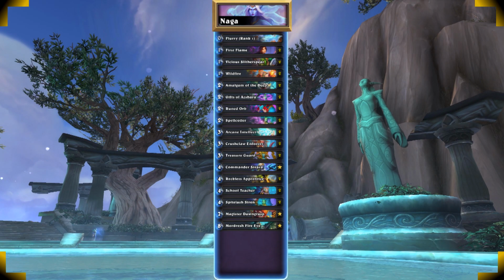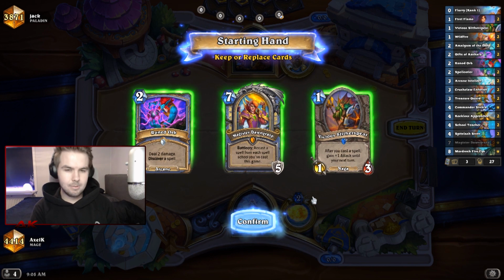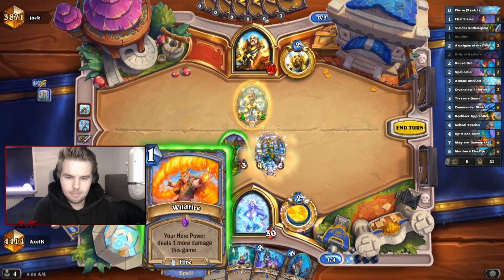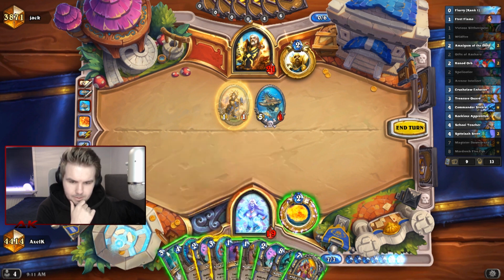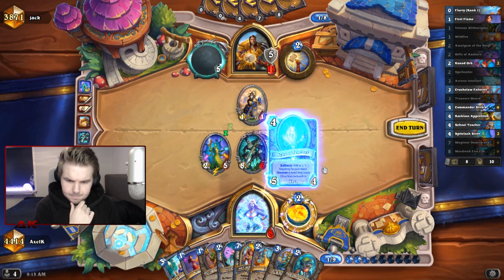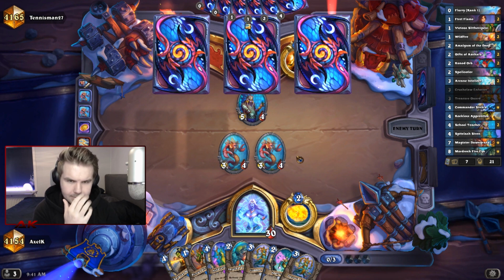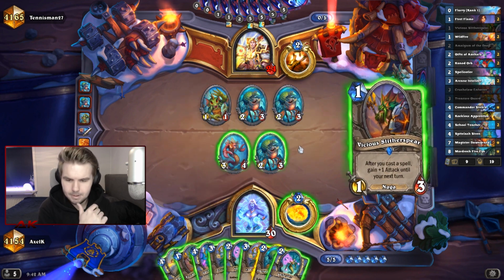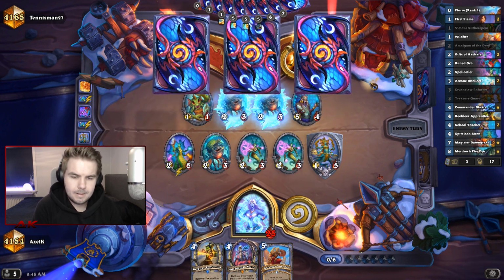Hero Power Naga Mage In Legend! - Voyage To The Sunken City - Hearthstone 2022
Hello and welcome to my Mage Deck video in the new hearthstone expansion Voyage To The Sunken City
This is my Hero Power Naga Mage Deck video, hope you enjoy.

I've had a lot of fun with this deck.
It might be the most fun deck in Hearthstone Voyage To The Sunken City , but time will tell.

You can use this as a Naga Mage guide in the Voyage To The Sunken City  expansion.
There are some tips and tricks in the video on how to play Mage to climb to legend.

The games are played in Legend.

I've played this deck a lot since the release of the expansion and I think it's one of the best decks if you are serious about becoming a great player.

The games were really easy and I kind of steamrolled my opponents.
Two wins.

I think this is one of the best Mage decks in the meta right now!

This hearthstone Deck doesn't run a lot of legendries so I would call it a budget deck.
However I think this is one of the most fun decks in Voyage To The Sunken City , so I think you should give it a try!

There are some other great Mage deck lists out there like Ignite Naga Mage, Big Spell Mage and Ping Mage,
But this is the most fun Mage deck so far.

This deck is really strong and It's my favorite deck at the moment so I hope that it wont get nerfed.

I hope to see more support in the next hearthstone Mini-set for voyage to the sunken city down the line!

Deckl code:

### Naga
# Class: Mage
# Format: Standard
# Year of the Hydra
# 1x (0) Flurry (Rank 1)
# 2x (1) First Flame
# 2x (1) Vicious Slitherspear
# 2x (1) Wildfire
# 2x (2) Amalgam of the Deep
# 2x (2) Gifts of Azshara
# 2x (2) Runed Orb
# 2x (2) Spellcoiler
# 2x (3) Arcane Intellect
# 2x (3) Crushclaw Enforcer
# 2x (3) Treasure Guard
# 1x (4) Commander Sivara
# 2x (4) Reckless Apprentice
# 2x (4) School Teacher
# 2x (4) Spitelash Siren
# 1x (7) Magister Dawngrasp
# 1x (8) Mordresh Fire Eye